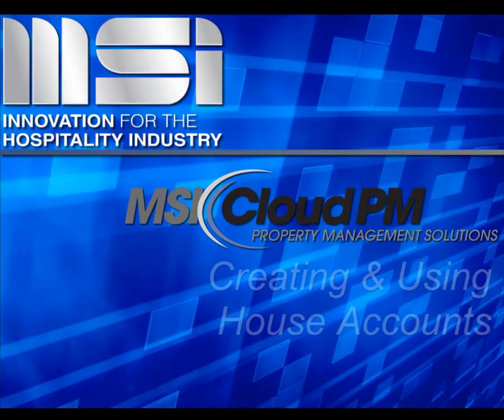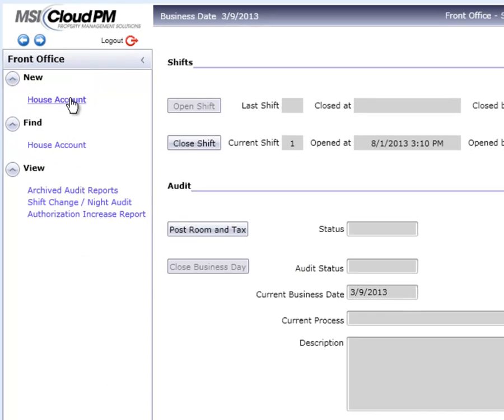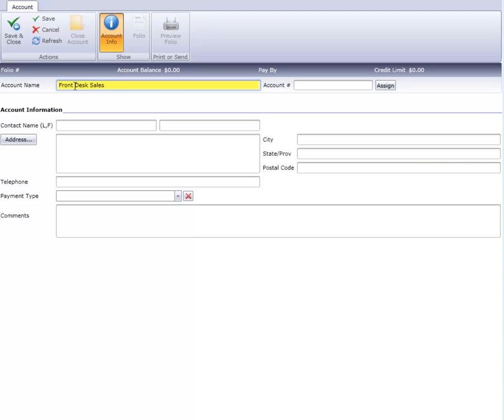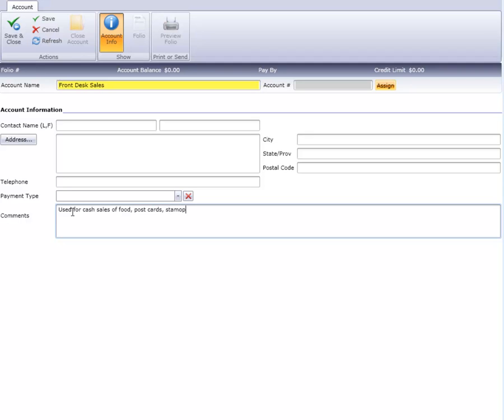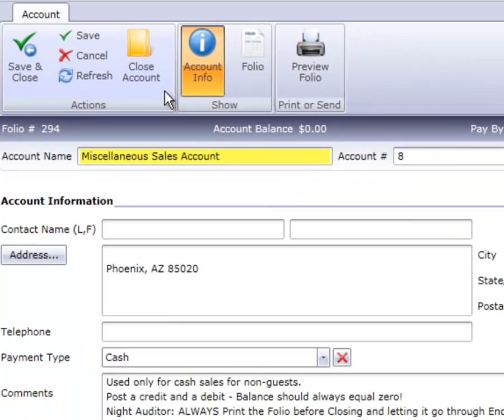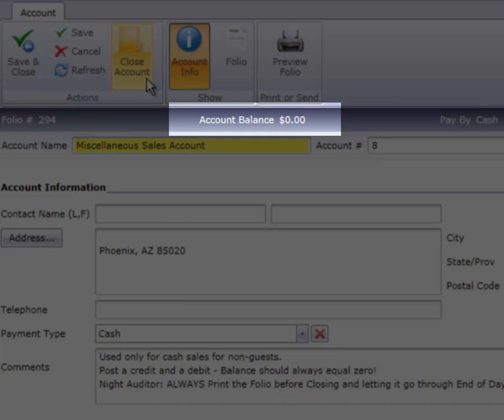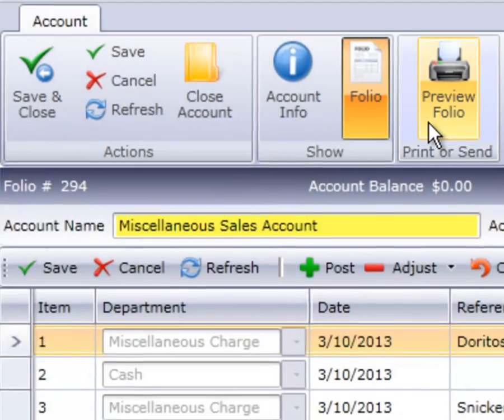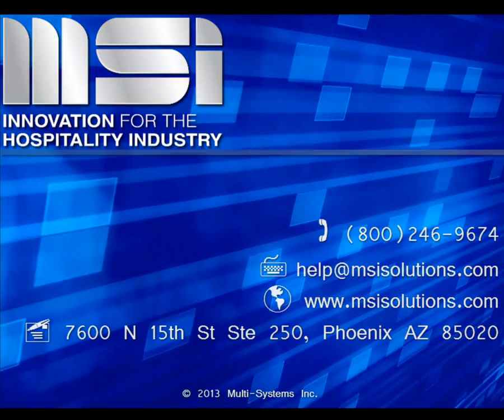MSI CloudPM: Creating & Using House Accounts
House Accounts provide a place for hotels to post charges & payments for non-guest-room items.  This video shows how to create a house account in MSI CloudPM.